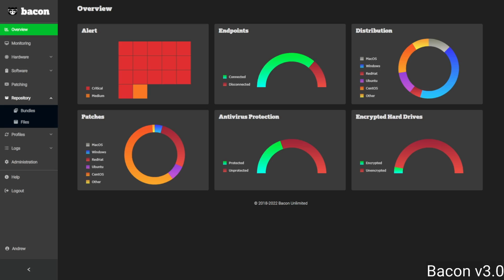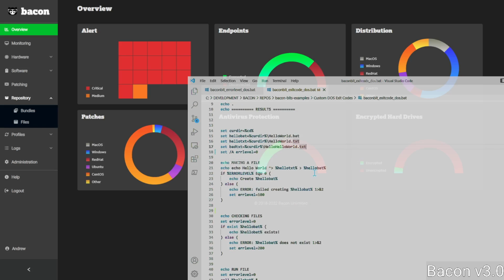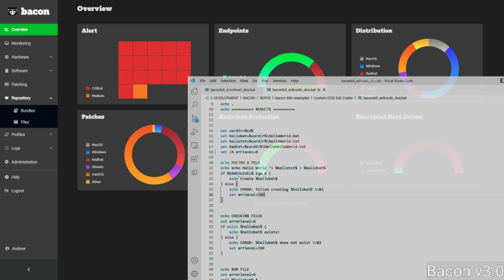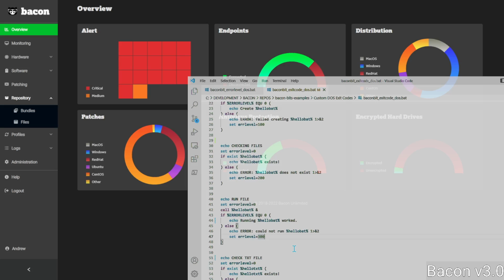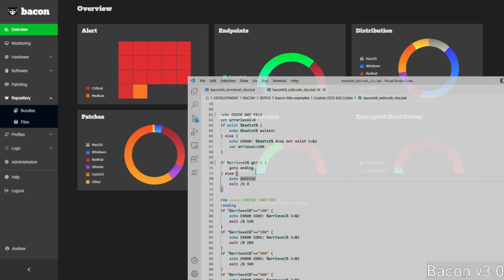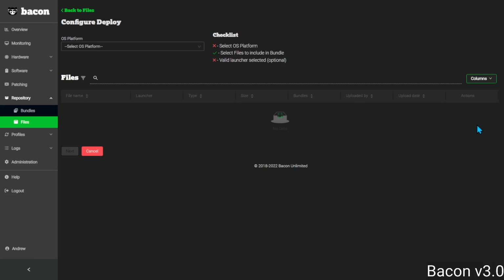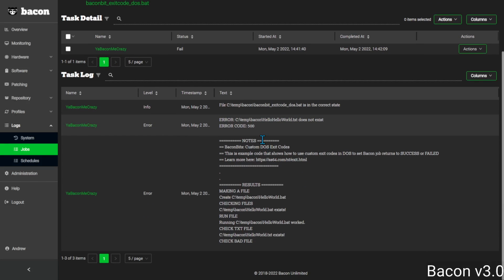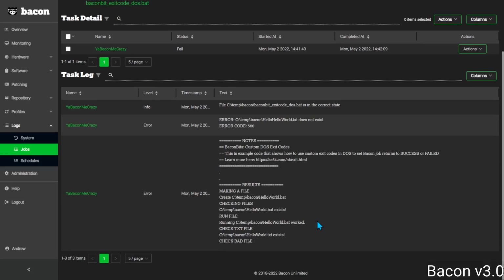Script Control with Custom Exit Codes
Sometimes the command interpreter is too permissive. This creates moments where the command interpreter will report that a script has successfully completed, despite the existence of errors in the script. For admins everywhere, this is unacceptable, and we will not take this abuse anymore!!
This video demonstrates using custom error codes to ensure that Bacon accurately records SUCCESS or FAIL. Now you can be sure that your scripts are failing-or succeeding-as they should.

Made by IT people for IT people®